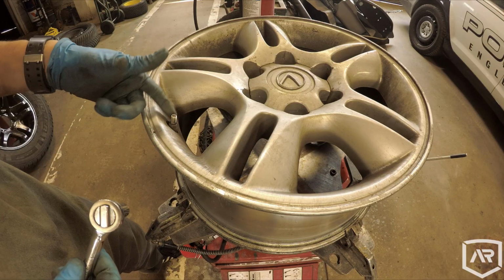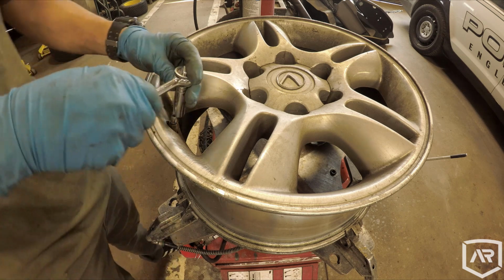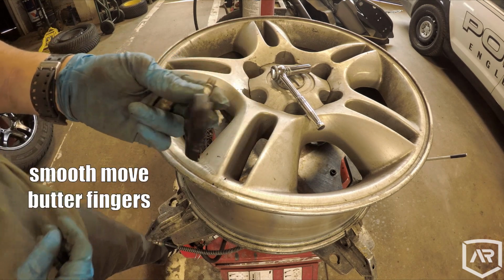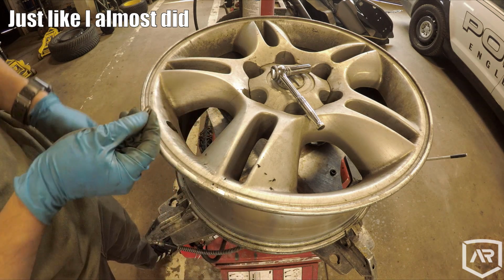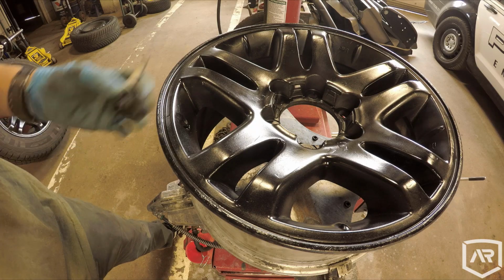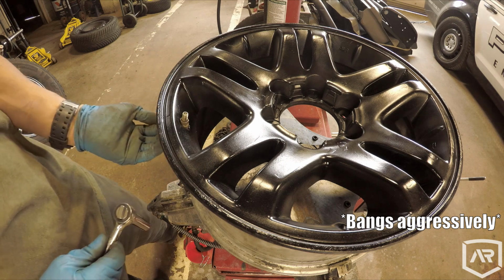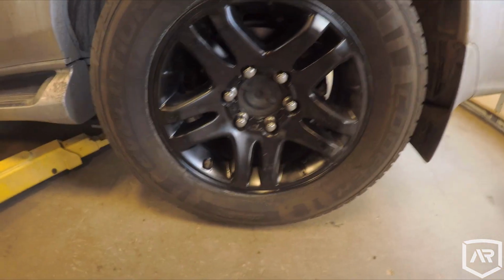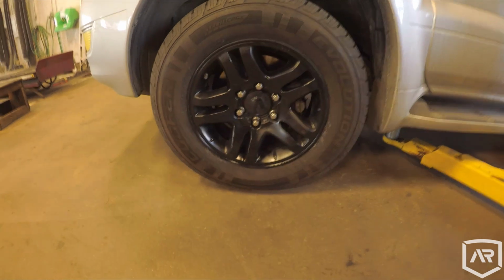GX470 Project Wheels Installed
In today's video, I finally mount the Sequoia/Tundra wheels on the GX470. It has been a lot of work to revive these wheels from their former state to now being on the vehicle. I am happy with the way they turned out and how they look on the rig. Let me know down in the comments what you think of these wheels on the GX! Thanks for your continued support, it does mean a lot to me!